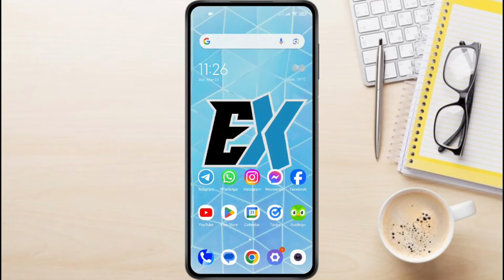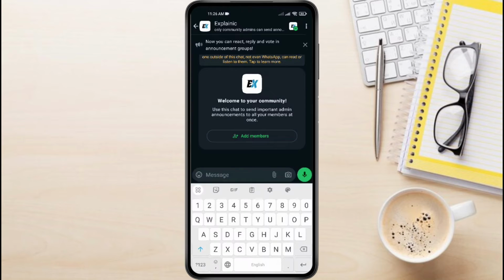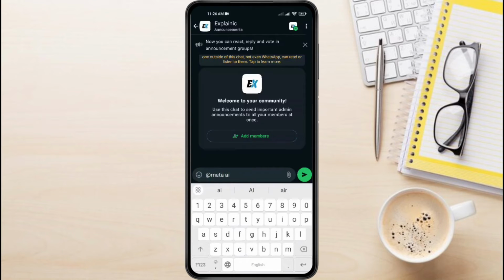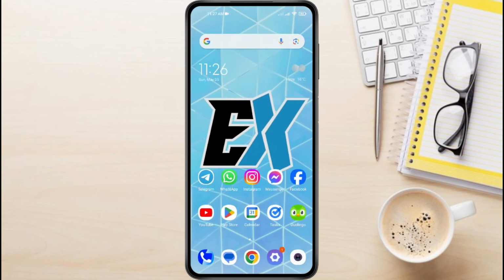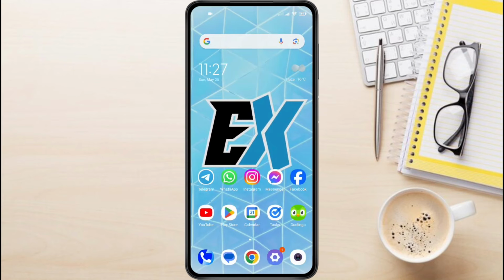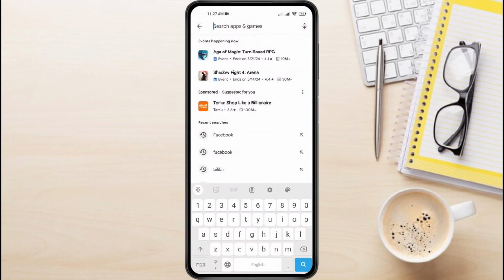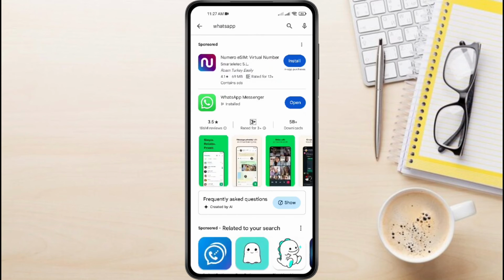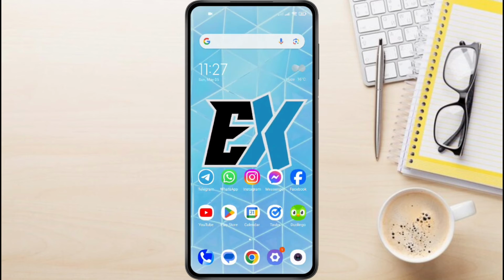How To Get WhatsApp Meta AI, Set Up & Use Meta AI in Minutes! (Easy Tutorial)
This quick and easy video tutorial shows you step-by-step How to Enable Meta AI Chat on WhatsApp, This means that you will learn How to Use Meta AI on WhatsApp, Meta AI! This  AI assistant is like having your own personal mini-supercomputer in your pocket, ready to answer your questions, generate creative text formats, and even whip up images based on your descriptions, By following this simple step-by-step guide, you can How To Chat With Meta AI on WhatsApp.

First, you'll need the latest versions of WhatsApp app. These updates might unlock the Meta AI feature for you.

1. Open your WhatsApp app.
2. Start a chat (just like you would with a friend).
3. In the chat window, type "Meta AI" and hit enter.
4. That's it! You might see a quick intro message, and then you're ready to chat with your AI buddy.

Keep in mind that Meta AI might not be available to everyone yet. If you can't find it using the methods above, it might not be rolled out to your region or device. But don't worry, future updates might bring it your way!

If you haven't updated your WhatsApp app recently, here's a quick refresher:

1. Go to your Play Store or App Store.
2. Search for "WhatsApp".
3. If an update is available, tap "Update" for each app.

if you're not seeing this option, don't worry. It's likely because WhatsApp hasn't rolled out this update to all countries just yet. Meta AI is still in the testing phase and is gradually being introduced to different regions. So, hang tight if you're not seeing it yet. It's important to note that this feature is relatively new and WhatsApp was fine-tuning it before making it widely available. Currently, it's mainly accessible in key countries like the United States, Canada, Australia, and a few others. But don't fret, if you're not in one of these regions, chances are it'll reach you soon.

Explainic